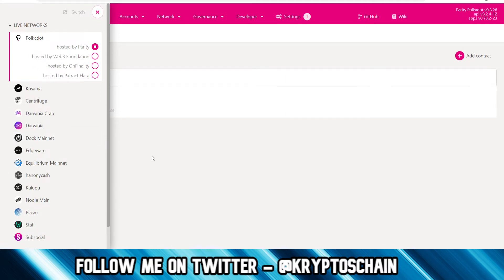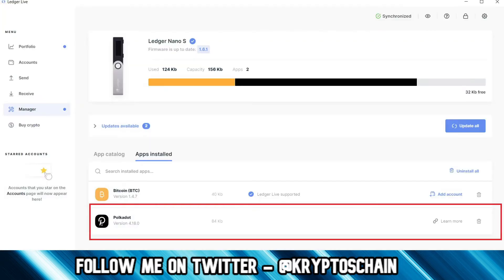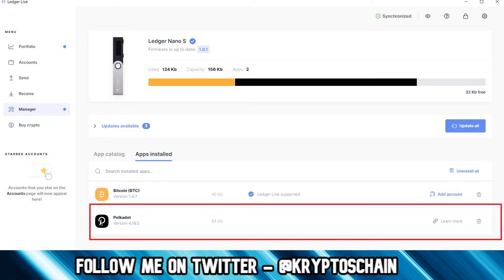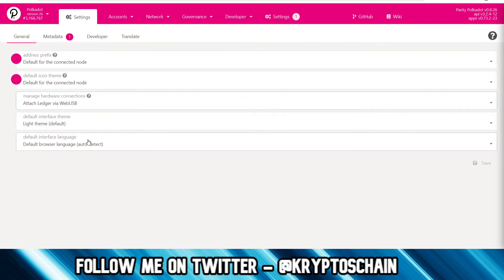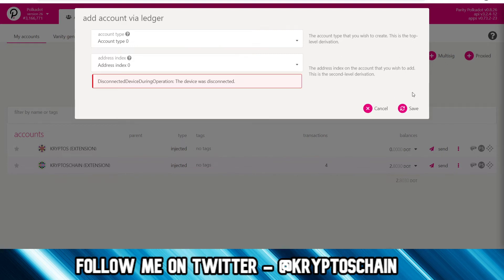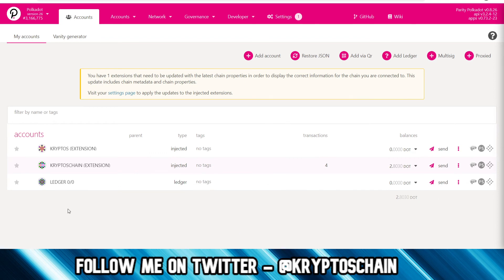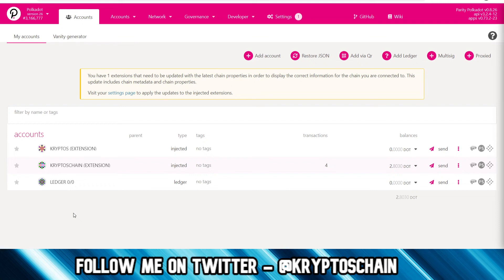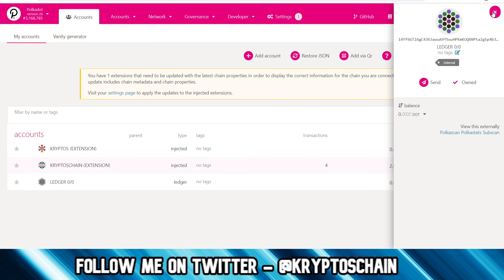How to store Polkadot on Ledger Nano ! Crypto Tutorial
In this Cryptocurrency Tutorial, I show you how to store your DOT or KSM on your Ledger Nano hardware wallet device in order to keep your crypto safe !

Keep your crypto safe with a Hardware Wallet !

Are you from India or simply want to trade on Binance's little brother? Check out WazirX using my ref

Are your favorite crypto tokens or coins on Bibox ?